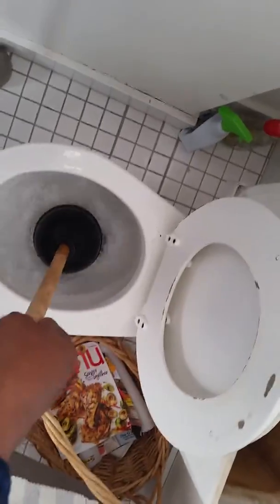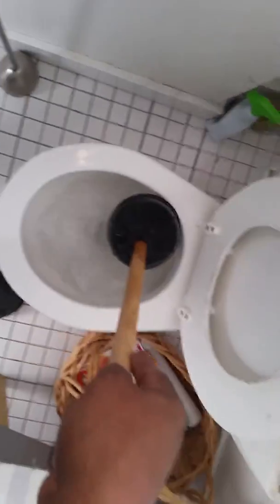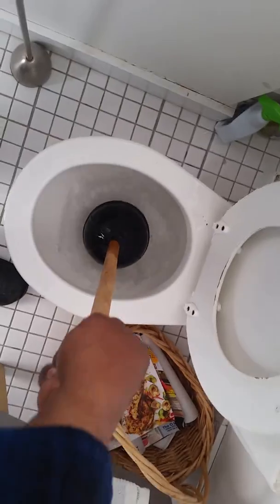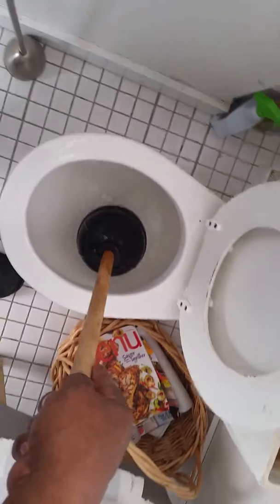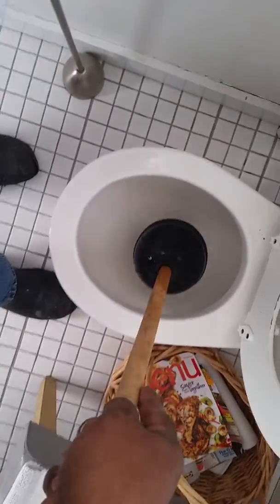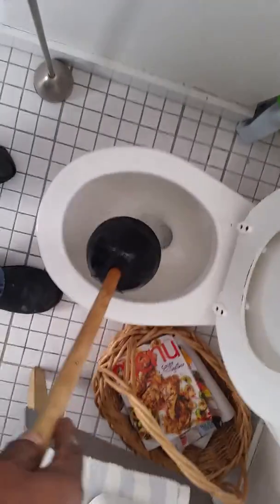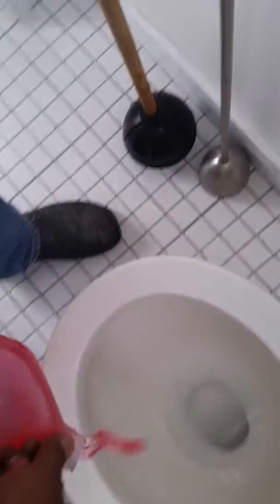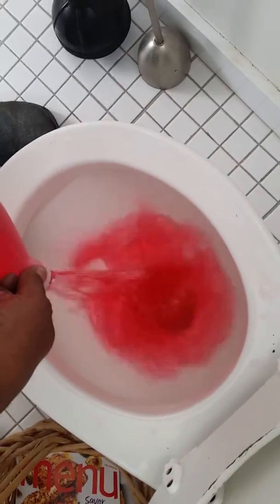20191111 NK2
Weatherization